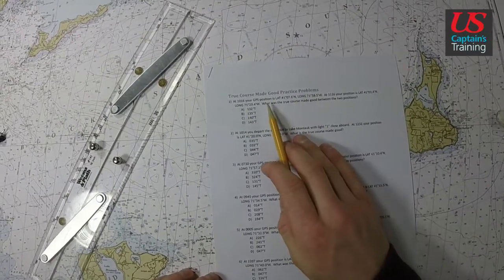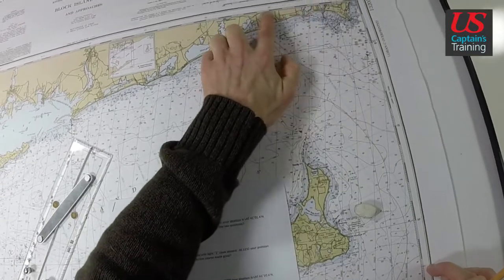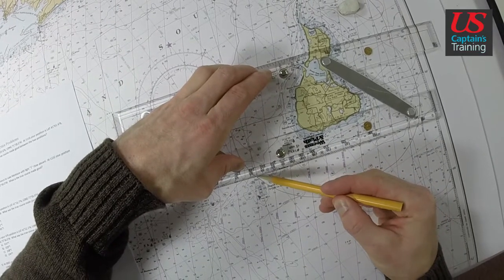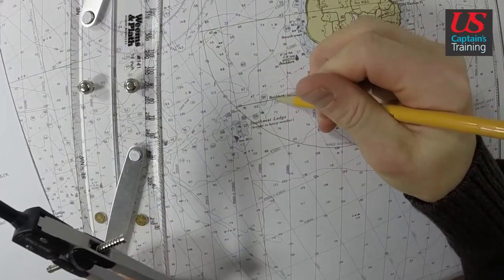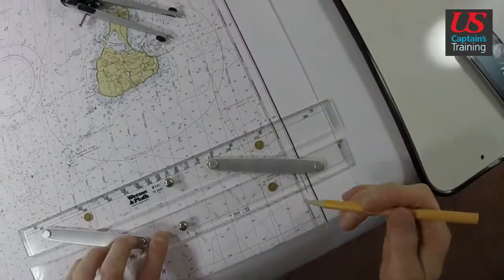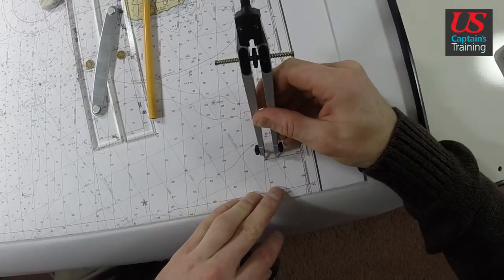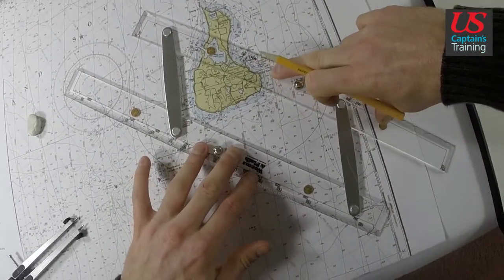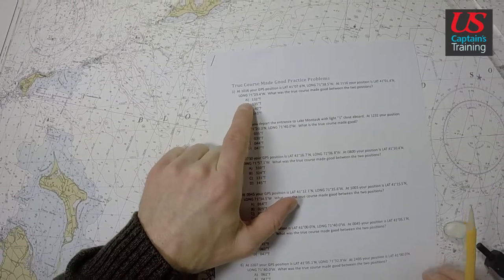Captain License Chart Navigation – True Course Made Good Practice Problem 1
This video is part of the online captain’s license course offered by US Captains Training. It is used in conjunction with classroom training and offered to the world for free via YouTube. The video demonstrates the solution to True Course Made Good Practice Problem 1 in the chart navigation section of US Captain’s Training’s Master Captain’s license course.